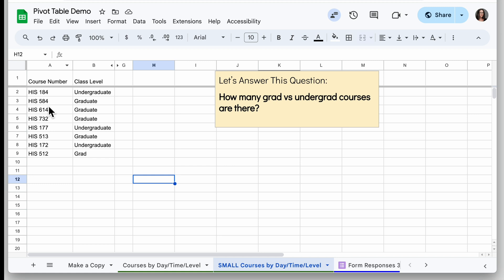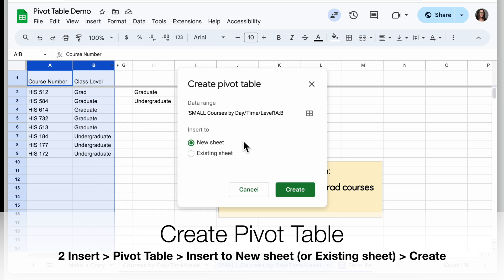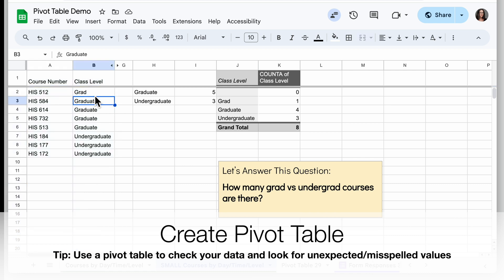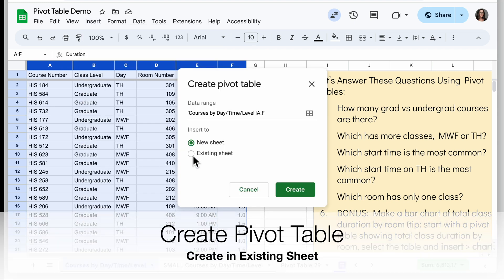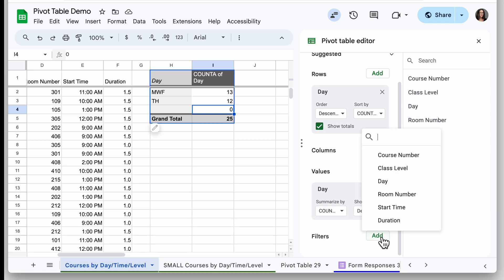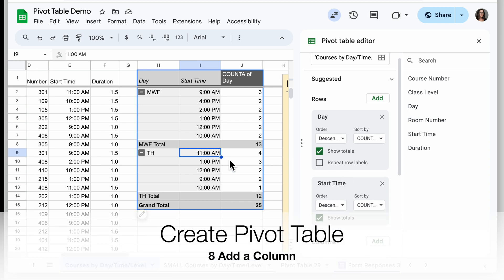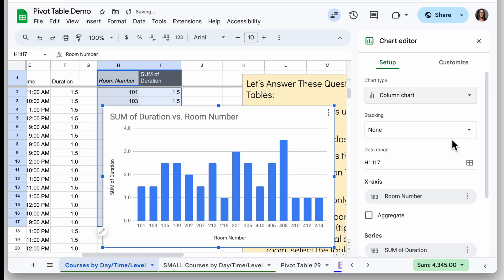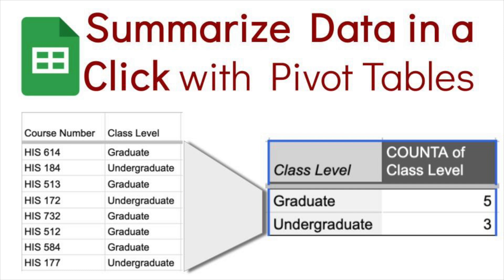Google Sheets: Pivot Tables to Summarize Data in a few clicks in Google Sheets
Have a spreadsheet you need to summarize data for? Learn to use Google Sheets Pivot Tables to quickly summarize data to see total numbers by department, project status, or any repeated value in your data.

0:00 Intro
0:17 Sort sheet (to count number of each word)
0:53 Create Pivot Table (to count number of each word)
3:23 Make an easy chart from pivot table
4:39 Create pivot table in an existing sheet
5:23 Order and sort pivot table
5:54 Filter out empty values in pivot table
6:30 Add another row to pivot table
7:39 Add a column to the pivot table
9:05 Change how pivot table summarizes (counta, sum, etc.)
10:12 Reopen pivot table editor